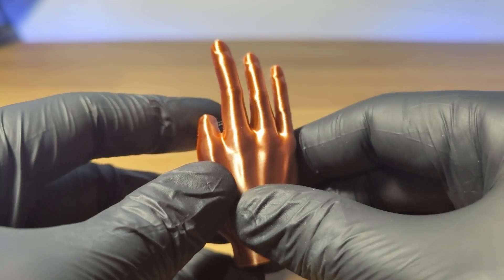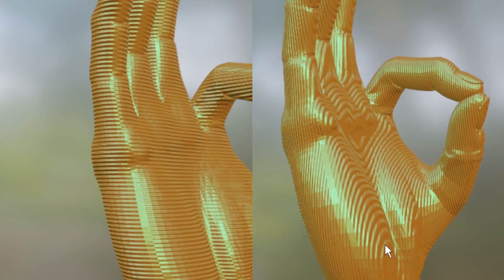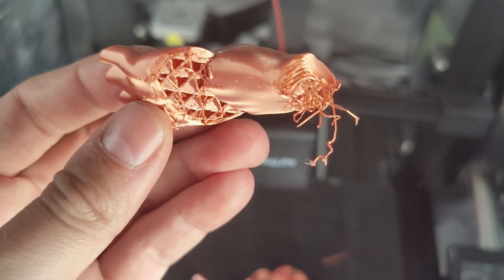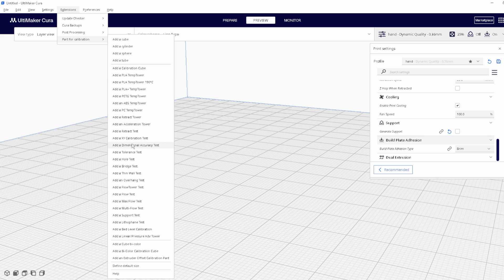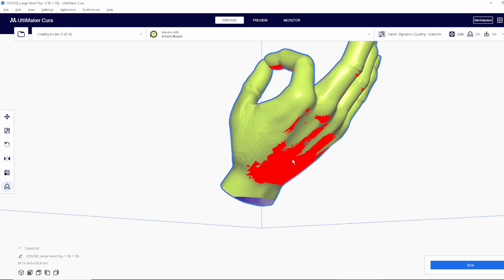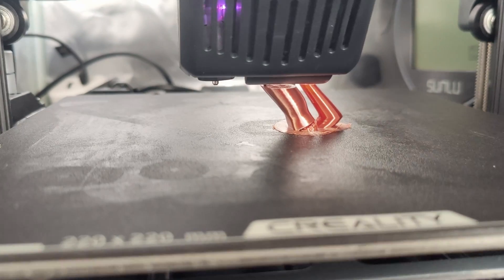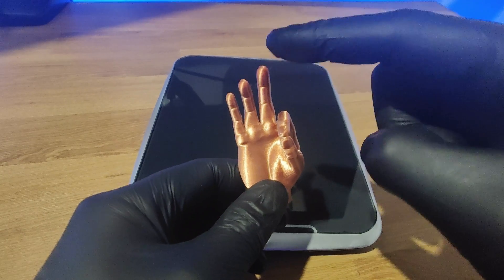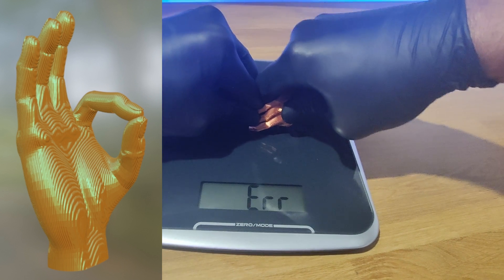How to 3D print stronger parts that look great too!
If you want a bit more strength out of your 3d prints but don't want to sacrifice any of the detail, here is a great way to get the best of both worlds. By printing on an angle, you get increased strength to your parts. The steeper the angle, the stronger it will be.

Timestamps

00:00 Intro
0:25 Orientation Strength
0:55 Printing Diagonally
3:49 Hiding your edge
4:00 Strength Test